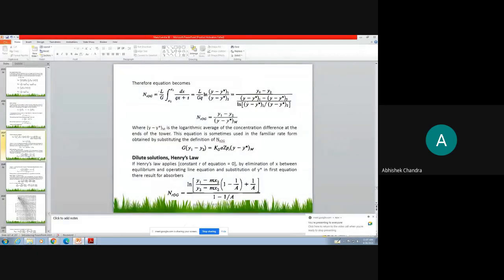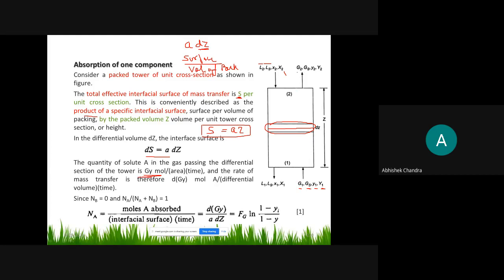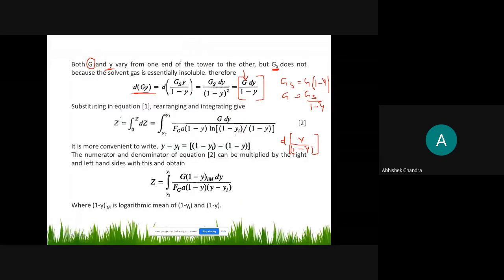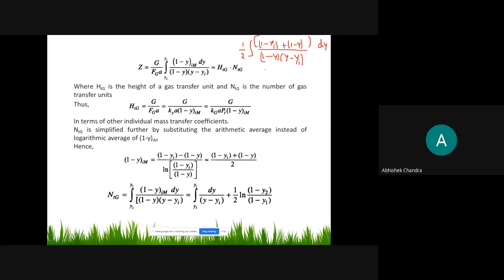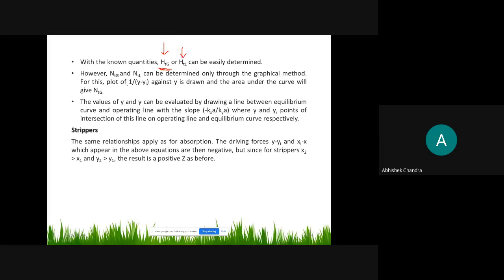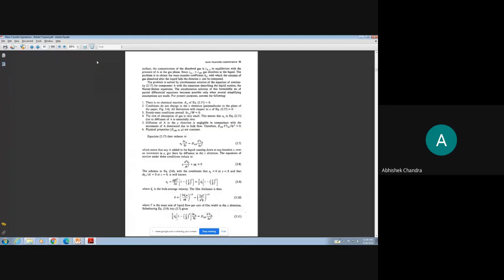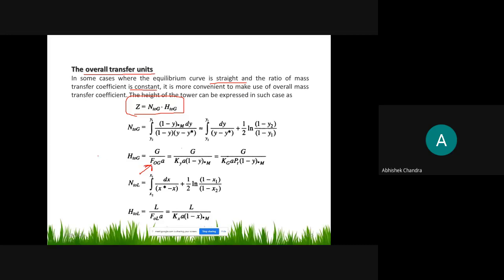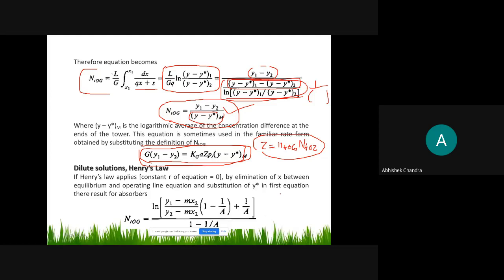Packed Bed Absorption